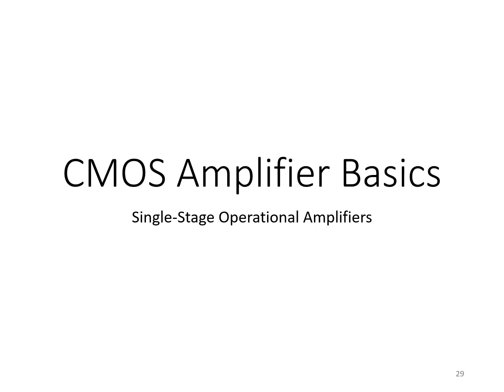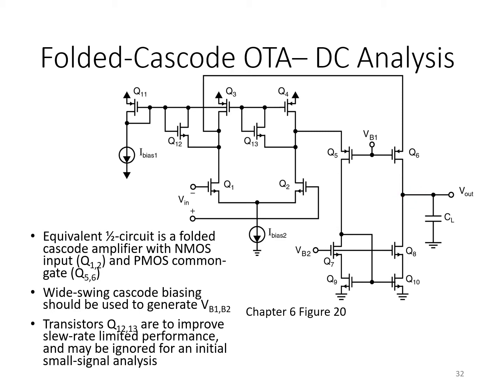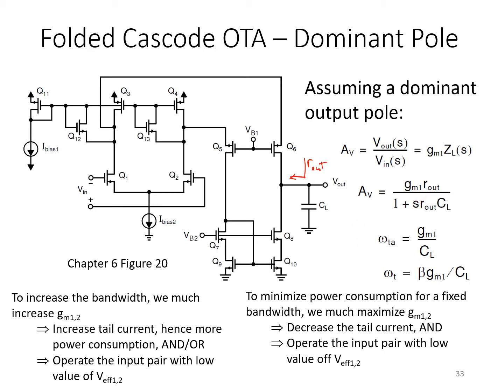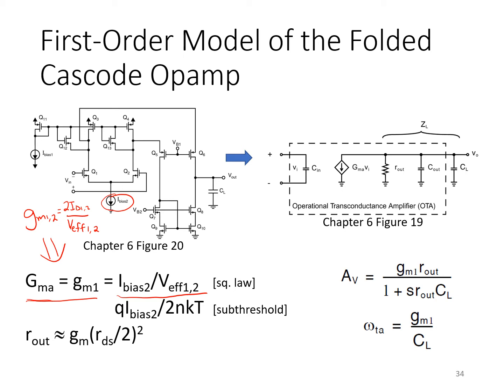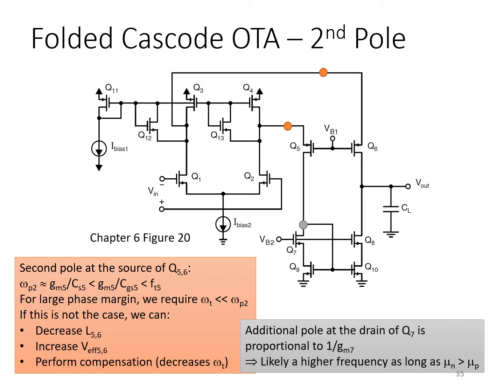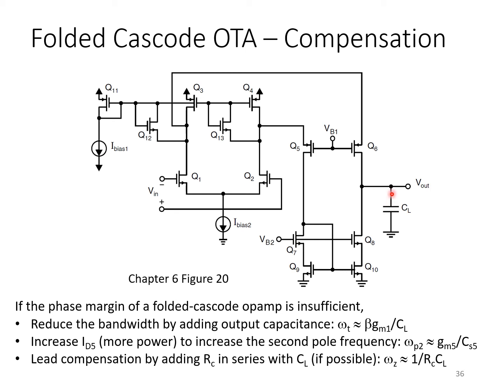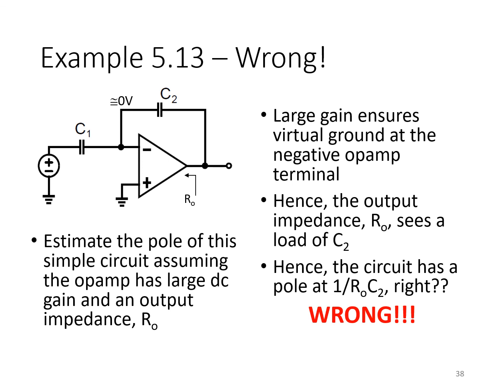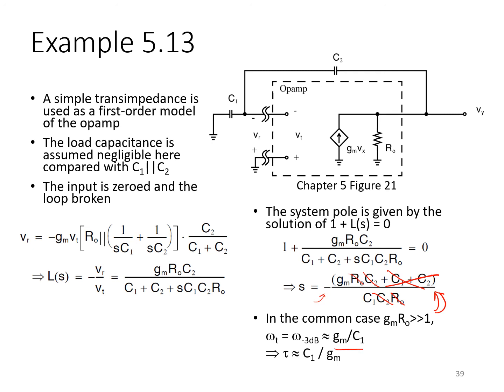11 Single Stage Opamp Basics